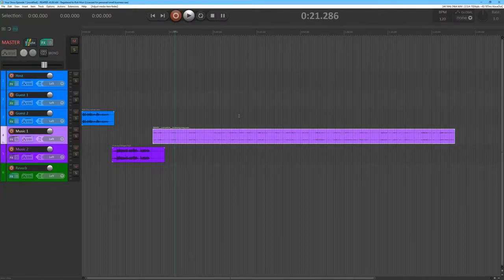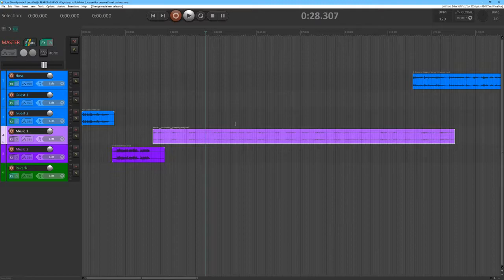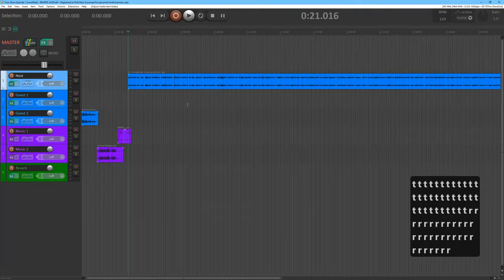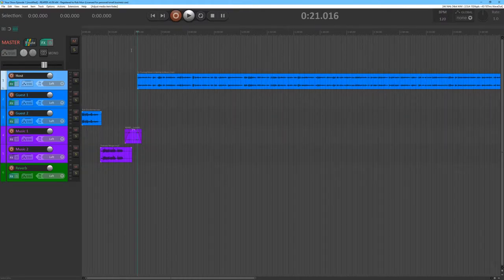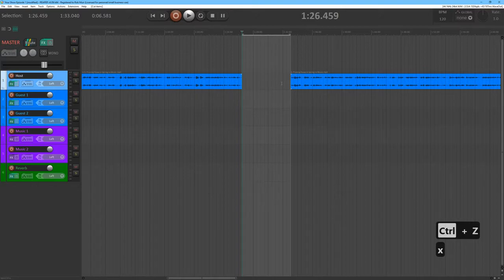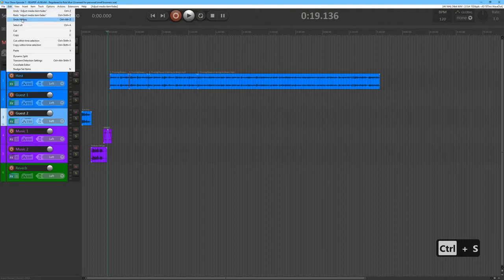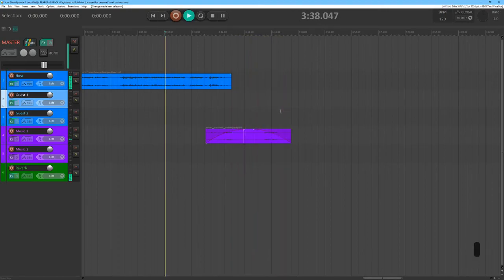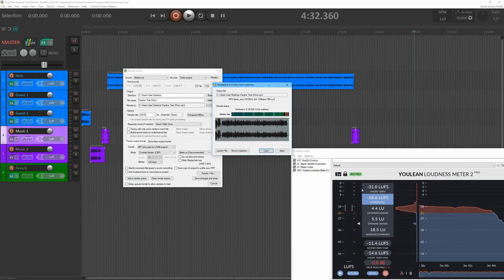Editing Master Gardener in Reaper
This video goes through the process of editing and exporting Master Gardener using Reaper.